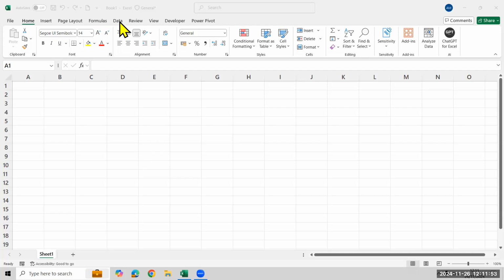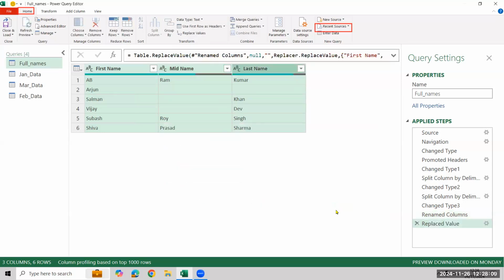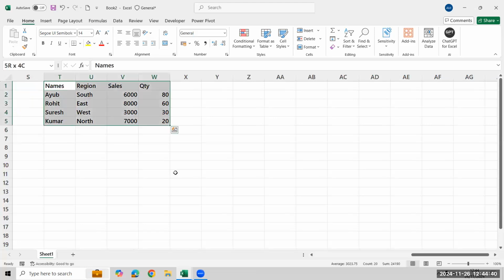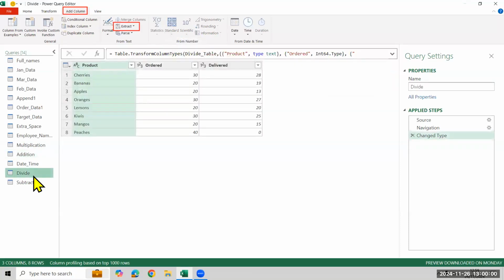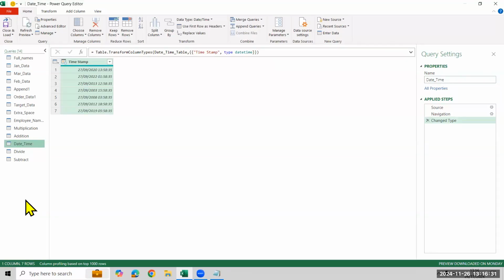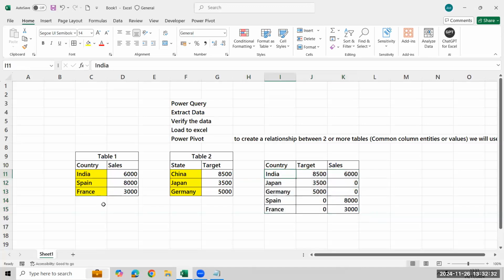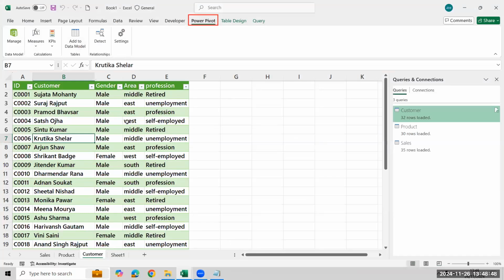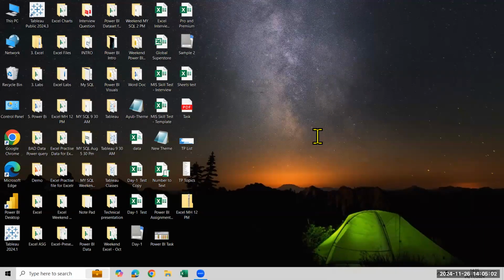Day 13 : Dashboard and power Query etc